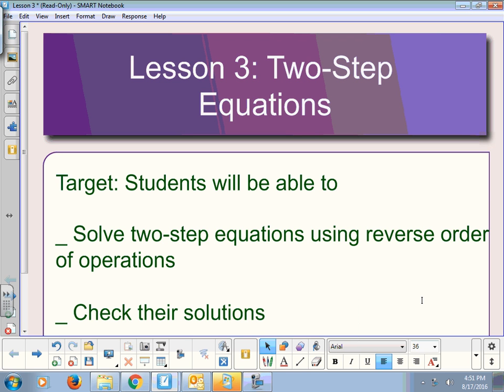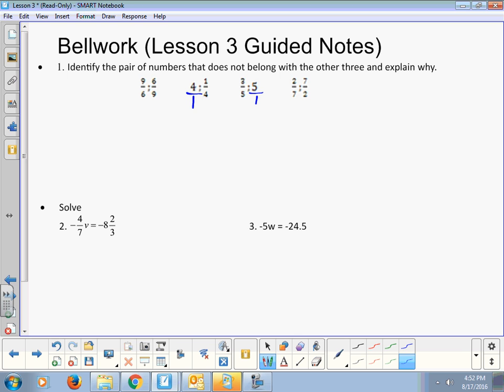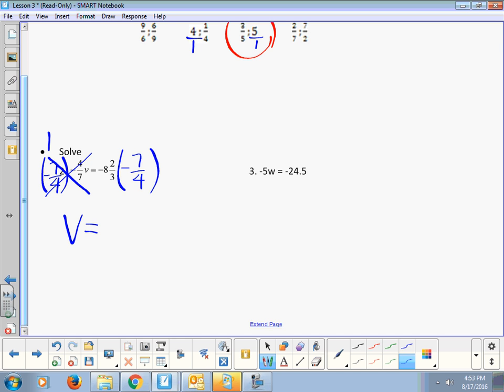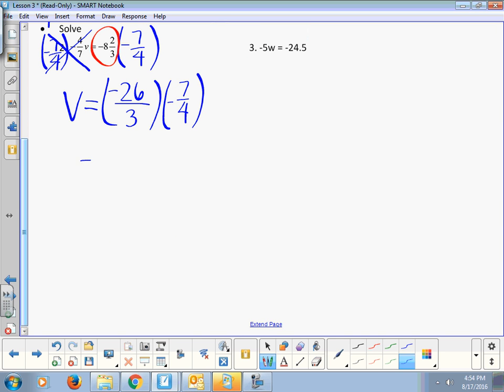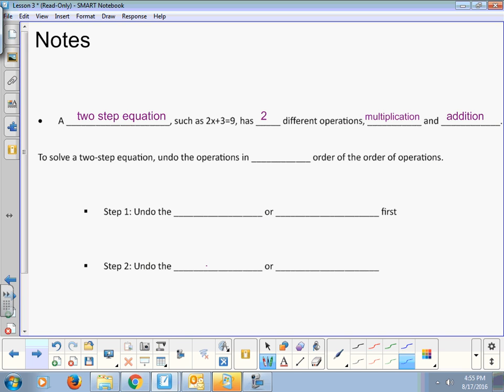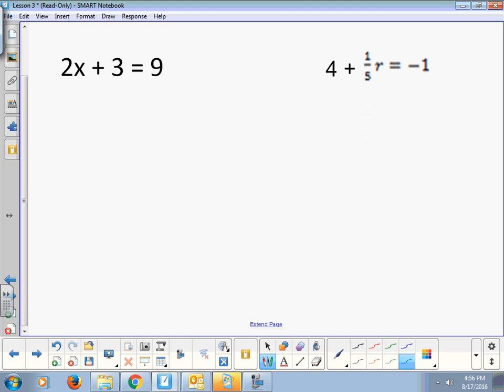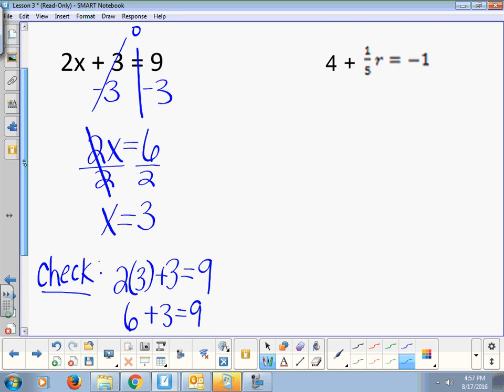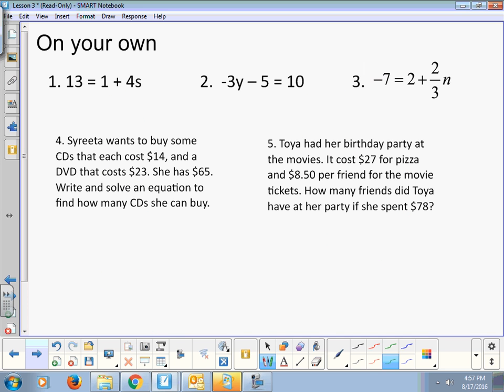Unit 1 Lesson 3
Lesson 3: Solving Two Step Equations